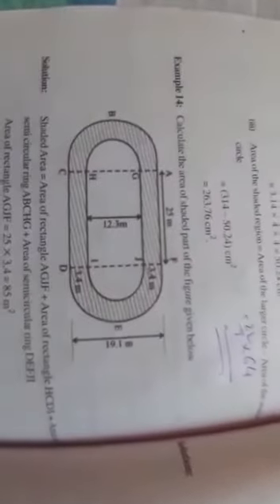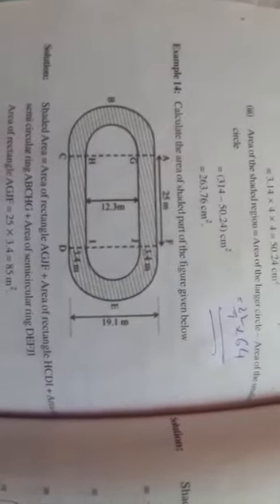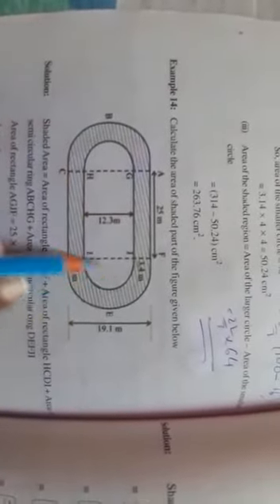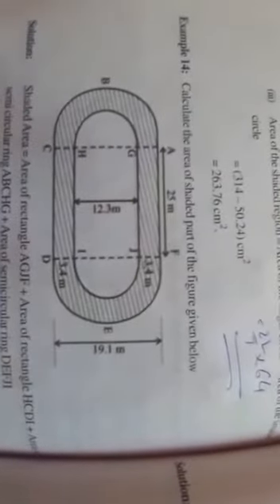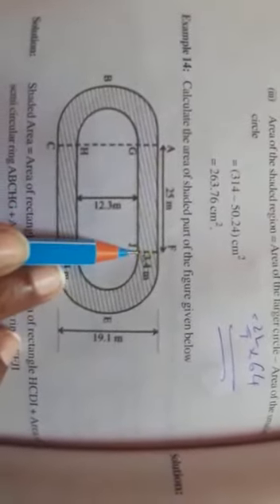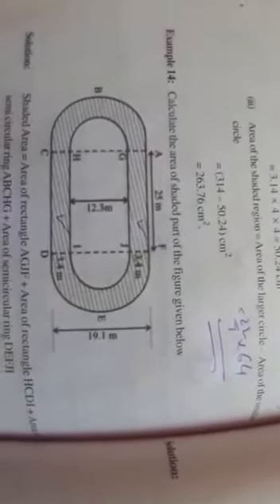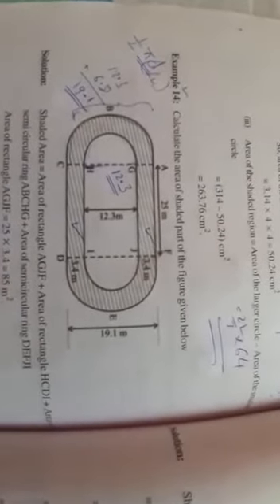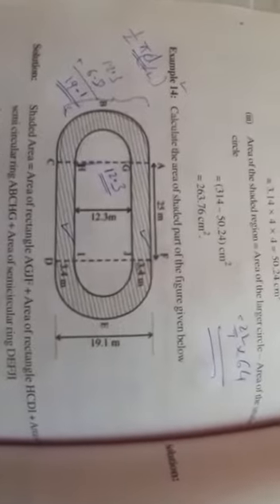examples of area of plane figures, circles part 1, class 8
Video from Madhavi